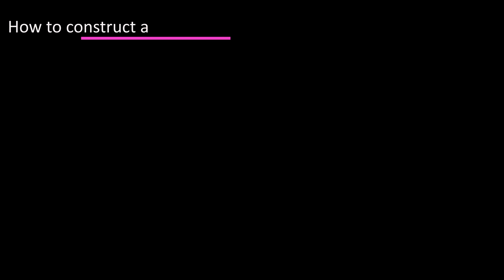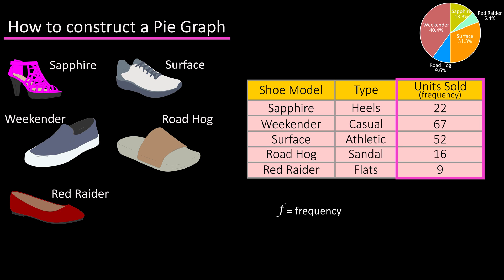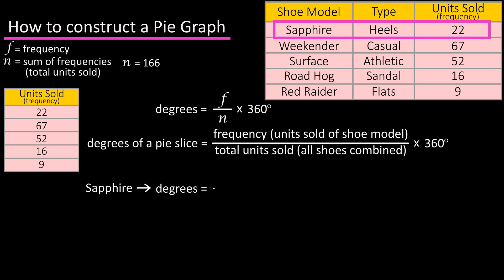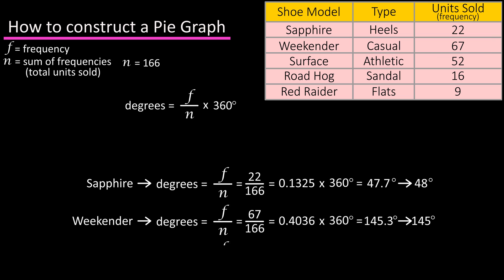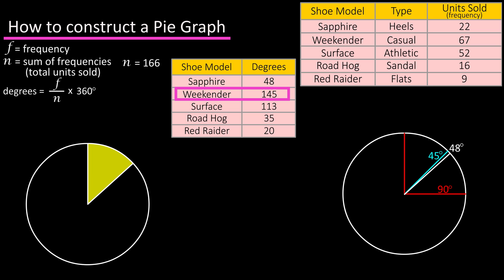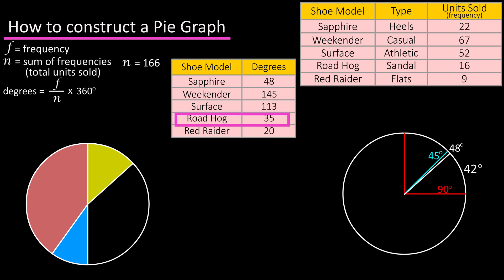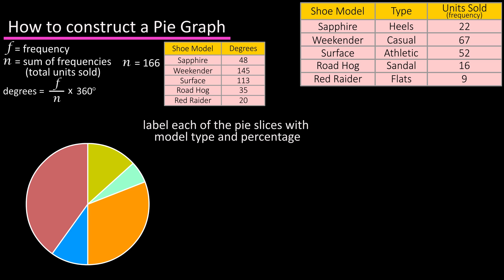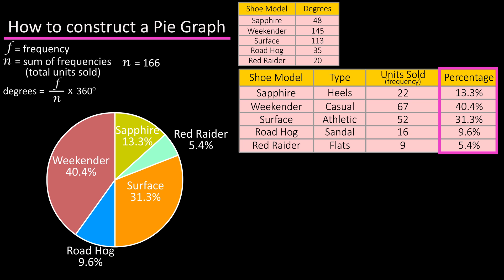What Is And How To Construct Draw Make A Pie Graph Chart - How To Calculate Degrees From Percent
In this video we discuss what a pie graph is, and how to construct a pie graph.  We go over how to calculate all of the degrees or sizes of the slices of pie for each variable and we cover how to calculate the percentage of each variable.

Transcript/notes
In this video we are going to discuss what is a pie graph and how to construct a pie graph.

A pie graph is a circle that displays the percentages of frequencies for each category for a given set of data.  It uses slices of a pie to represent this.
For instance let’s say you had a shoe company that produced the 5 shoes shown on the screen.  Here is a table listing the number of sales or frequencies of each of these shoes for a given month.  Frequency is often labeled as f, and we are going to use this later in the video.

If we want to construct a pie graph to display the sales data visually, the first thing we need do is tally up the total number of sales, which equals 166, which is often labeled as n, so n = 166.

The next thing we will do is find the slices of the pie for each of the shoe types. There are 360 degrees in a circle or pie, so we need to convert our data, actually the frequencies of our data into degrees.

The formula to do this is degrees of a pie slice = f, the frequency, divided by n, the total number of sales, and take that result and multiply it by 360 degrees.

So, for the sapphire shoe we have 22 sales, divide that by the total number of sales n, which is 166, and we get .1325.  And we will take that and multiply it by 360 degrees to get 47.7 degrees, which we can round off to 48 degrees.

Next we will do the same process for the weekender shoe, so 67 sales for this shoe, divided by a total of 166 equals .4036, multiply that by 360 degrees to get 145.296, which we can round off to 145 degrees.

And we will do this for the remaining 3 shoes as you can see here.

Now that we have the degrees for each of the pie slices, we can enter them into the circle.

For the sapphire shoe we have 48 degrees, we know that a right angle is 90 degrees, so we can sketch that into the circle from the center of the circle.  And half of 90 degrees is 45 degrees, so, 48 is slightly larger than 45, we can draw in our line about here.  Next is the weekender shoe, which has a pie slice of 145 degrees.

If we extend the line out from our first pie slice all the way across the circle, we know that this is 180 degrees, and half of this is 90 degrees.  A line between 180 and 90 will be 135 degrees, so we will draw in our 145 degree line about here, and we have our second pie slice completed.  And 35 degrees for the road hog shoe will fit perfectly here because 145 plus 35 is 180.

90 degrees minus the 48 degree pie slice leaves 42 degrees here, and we have the red raider shoe at 20 degrees, which is a little less than half of 42, so we can sketch that in about here and 113 degrees for our final shoe type, the surface will go in here.

If you are doing this by hand, as I am in this video, you can use a compass and a protractor, or just be as precise as you can in regards to the sizes of the pie slices, and there are plenty of software programs that will produce exact pie graphs and have plenty of options.

The last thing we need to do is label each of the pie slices with the shoe types and the percentages for each shoe type.

The formula for calculating the percentages of sales for each of the shoes is, percentage equals f over n, or the number of sales of a shoe model divided by the total number of sales, and take that number and multiply it by 100.

So for the sapphire shoe we have 22 divided by 166 which equals .1325, times 100 equals 13.25, which we can round off to 13.3.  We would continue this process for the remaining shoes as you see here in the table, and then put these into the pie graph to finish it off.

Timestamps
0:00 What Is A Pie Graph?
0:14 Data Used For This Example
0:34 Tally Up Data
0:44 How To Convert Data/Frequencies To Degrees
1: 46 How To Enter Pie Slices Into The Circle
3:05 Label The Pie Slices